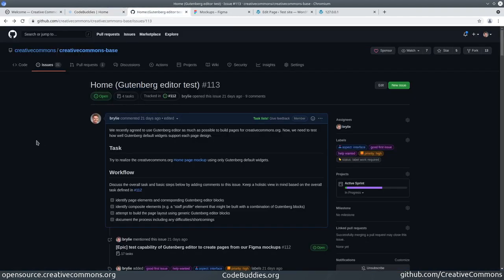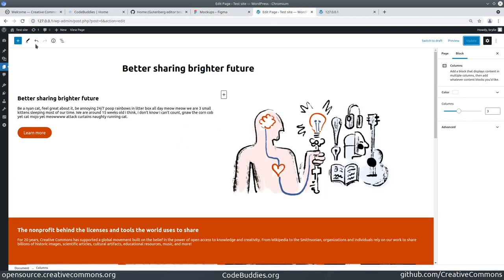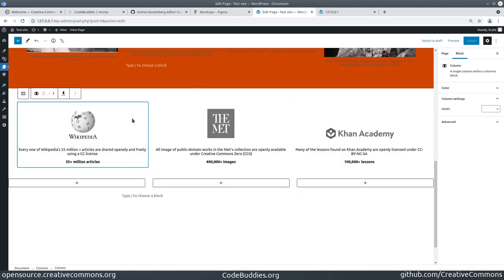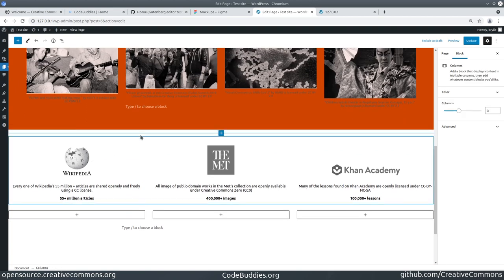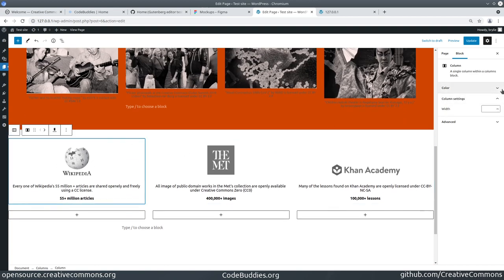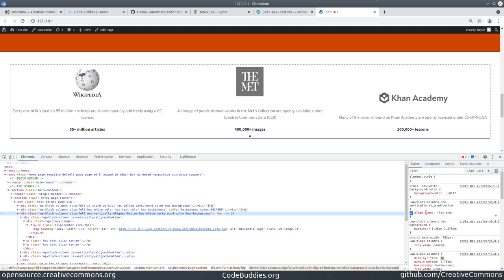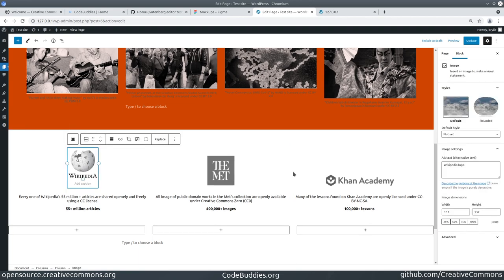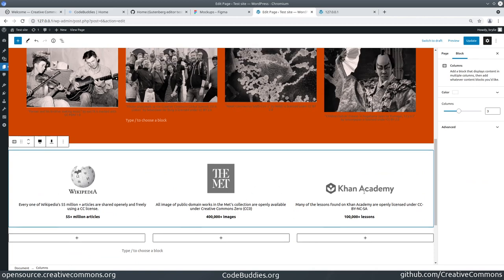WordPress Gutenberg: columns block with images and text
Using the WordPress Gutenberg editor to create a three-column layout with images and text.